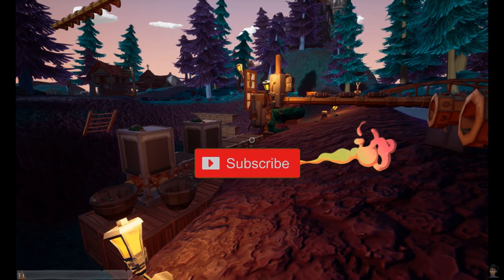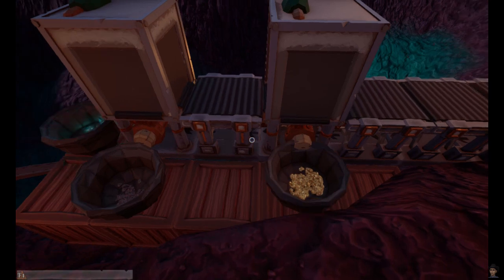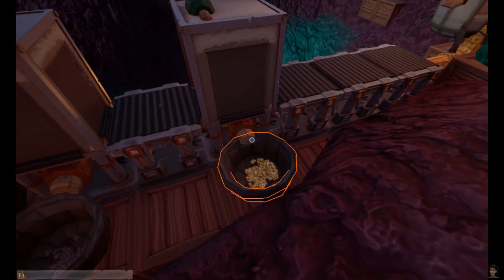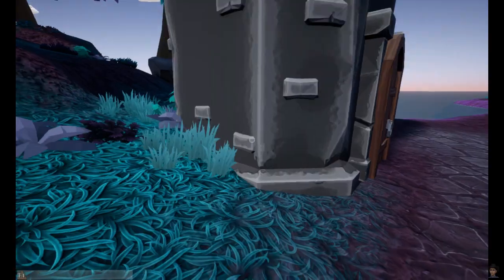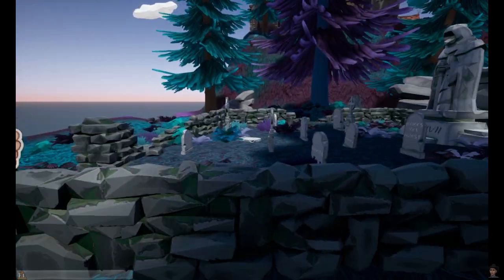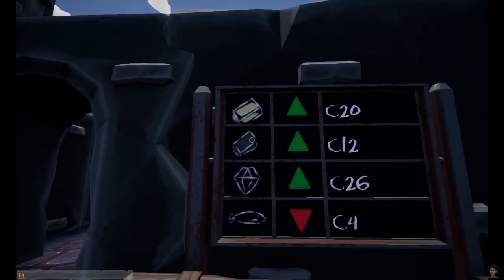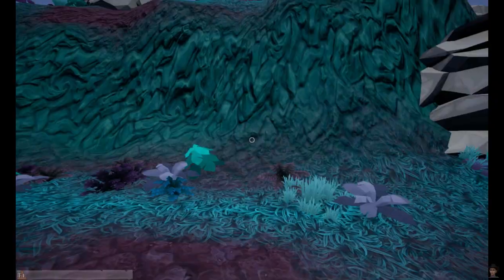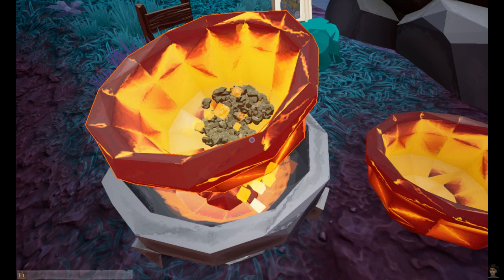Hydroneer auto mine system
╠╤Helpful links╤╤╤╤╤╤╤╤╤╤╤╤╤╤╤╤╤╤╤╤╤╤╤╤╤╣
►sell your unused internet data and earn money
►you can also get the sims mobile Izzy mug
╠╤Rules╤╤╤╤╤╤╤╤╤╤╤╤╤╤╤╤╤╤╤╤╤╤╤╤╤╤╤╤╤╣
╠╤Support me╤╤╤╤╤╤╤╤╤╤╤╤╤╤╤╤╤╤╤╤╤╤╤╤╤╣
►wanna send me a cup of coffee ?
to support me and donate something just hit the link and wait for 5 to 8 seconds and click skip ad no payment is needed you can do it as many as you like